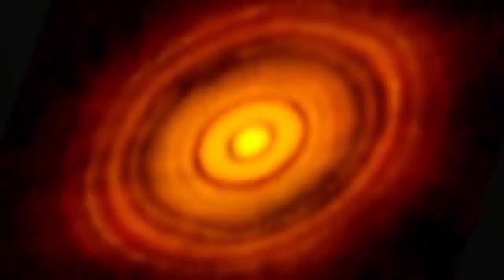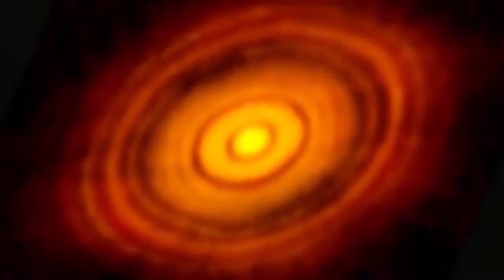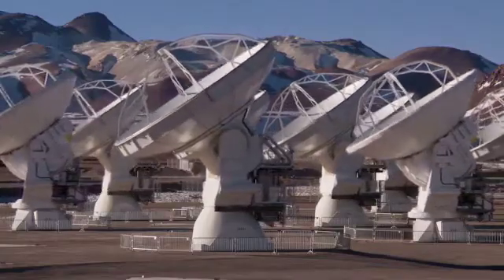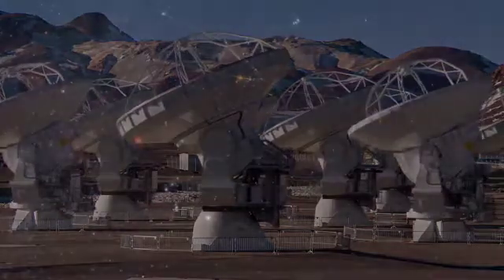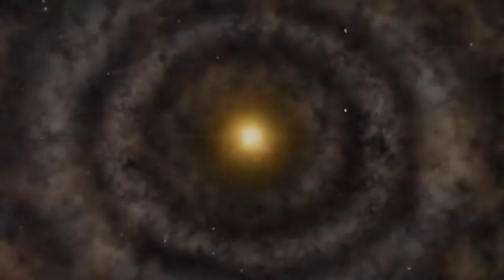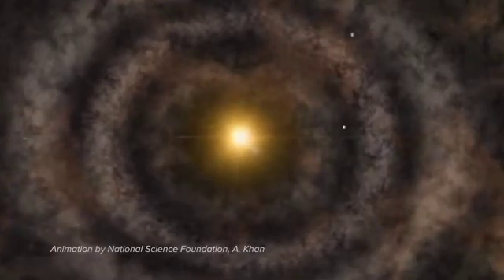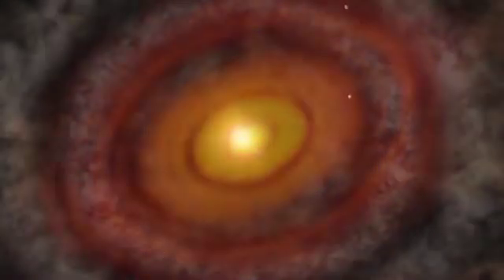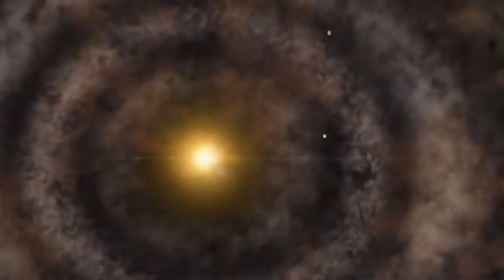HL Tau: ALMA Captures the Birth of a Planetary System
NRAO Director Tony Beasley discusses the baby solar system known as HL Tau as seen in its greatest detail by the ALMA radio telescope.

Take a virtual tour of the Milky Way Galaxy and its neighbors with NRAO's Milky Way Explorer!

Credits: C. Brogan, B. Saxton (NRAO/AUI/NSF); A. Khan (NSF); ALMA (NRAO/ESO/NAOJ) Music: Mark Mercury, Geodesium